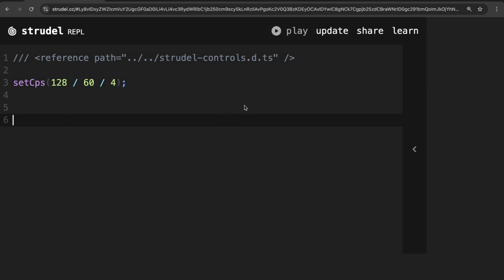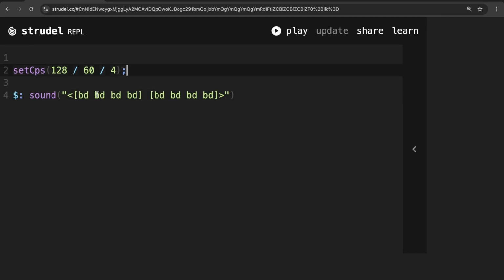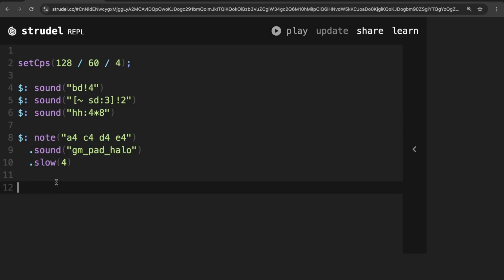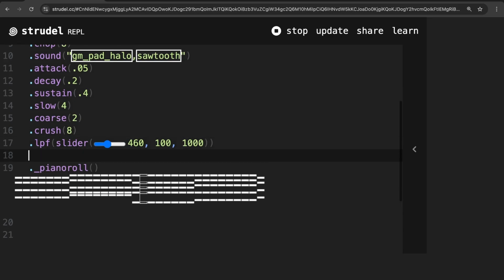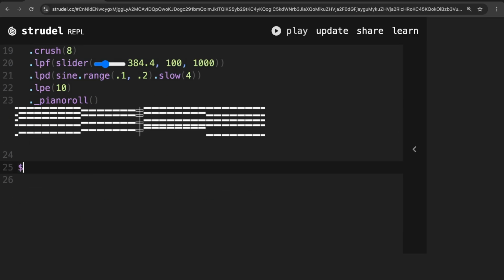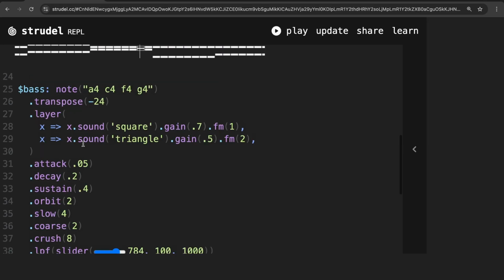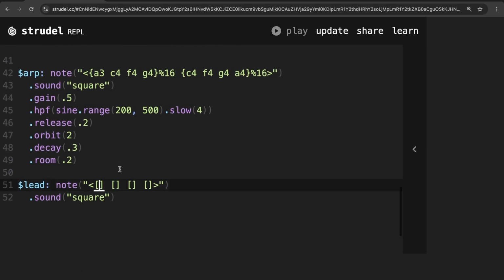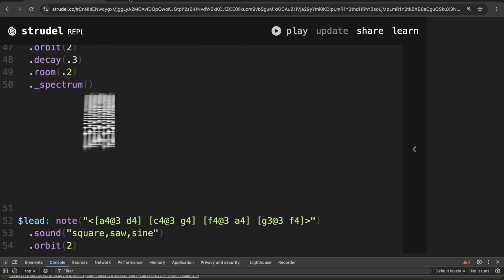Now Javascript simps can become DJs (an intro to Strudel)